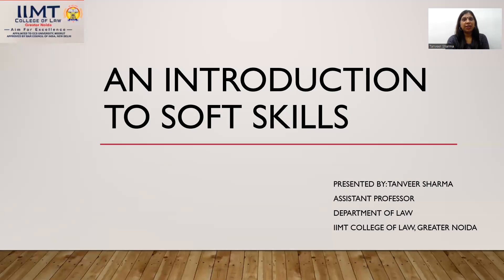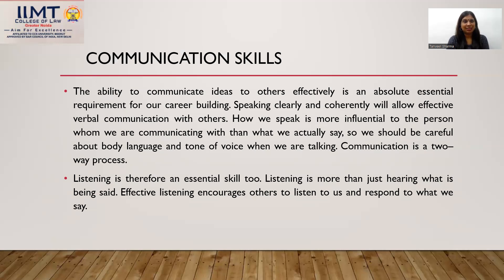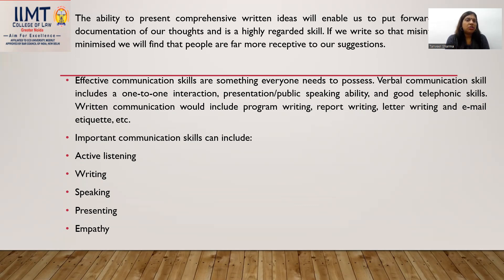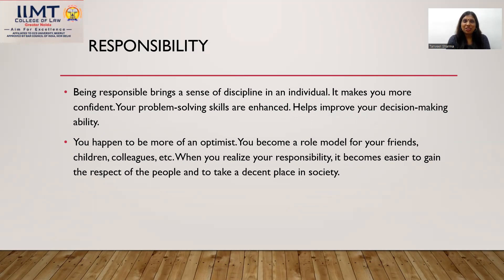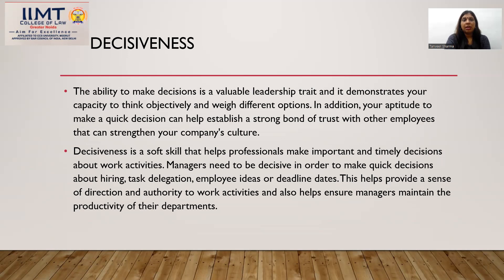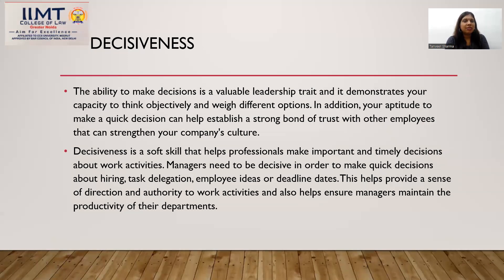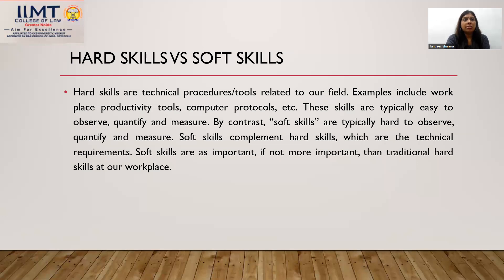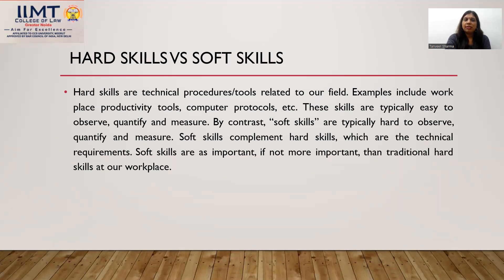An Introduction To Soft Skills | IIMT College of Law , Greater Noida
This lecture explains the An Introduction To Soft Skills by Dr. Tanveer Sharma, Assistant Professor, IIMT College of Law, Greater Noida.
An Introduction to Soft Skills
Soft skills refer to a range of interpersonal attributes and qualities that enable individuals to
interact effectively and harmoniously with others. Unlike hard skills, which are technical
abilities related to specific tasks or professions, soft skills are more subjective and relate to
one’s emotional intelligence, communication abilities, and personal habits. These skills are
valuable in both personal and professional settings, and they often complement technical
expertise.
Key Soft Skills:
1. Communication: The ability to clearly express ideas, listens actively, and conveys
information in a manner that is understandable to others. This includes verbal, non-
verbal, and written communication.
2. Teamwork: Collaborating with others effectively, being open to different
perspectives, and contributing positively to group dynamics.
3. Problem-Solving: Approaching challenges creatively and strategically, finding
solutions, and thinking critically to address issues.
4. Adaptability: The ability to adjust to new situations, learn quickly, and embrace
change, which is essential in today’s rapidly evolving world.
5. Emotional Intelligence (EQ): Understanding and managing one&#39;s own emotions and
recognizing and influencing the emotions of others. High EQ is key to building strong
relationships and managing conflict.
6. Leadership: Inspiring and motivating others, taking responsibility, and guiding teams
toward achieving goals.
7. Time Management: Effectively organizing and planning how to divide time between
activities, leading to higher productivity and reduced stress.
8. Conflict Resolution: Navigating disagreements constructively and finding solutions
that satisfy all parties involved.
9. Critical Thinking: Analyzing information objectively, evaluating different
perspectives, and making informed decisions.
10. Networking: Building and maintaining professional relationships that can help
advance career and personal growth.